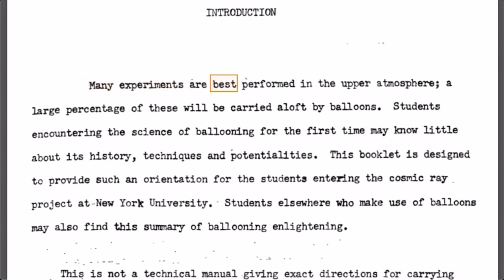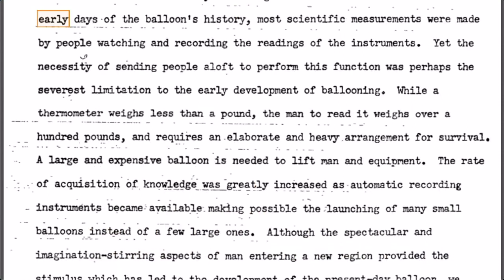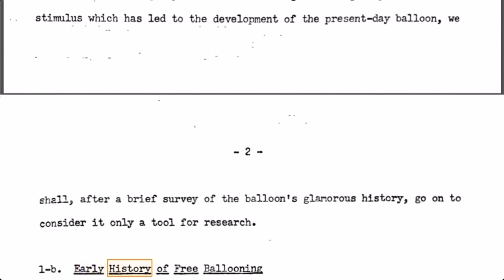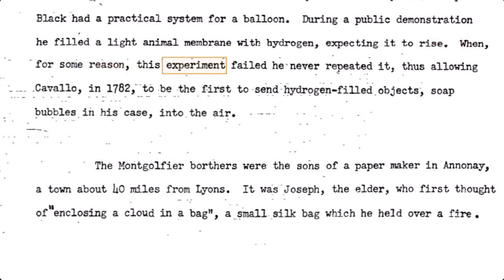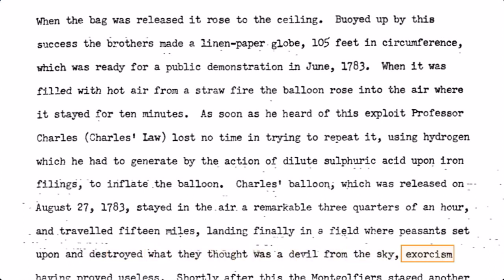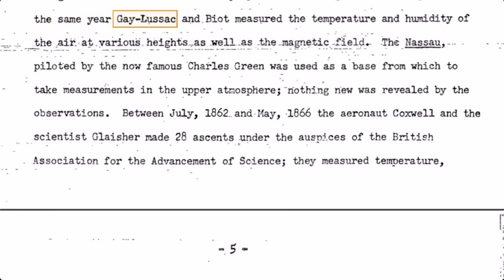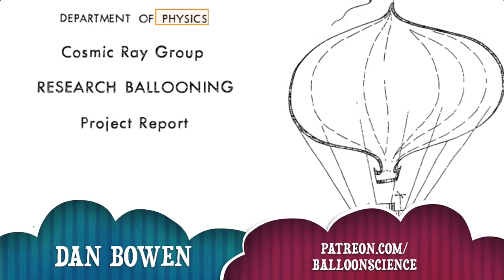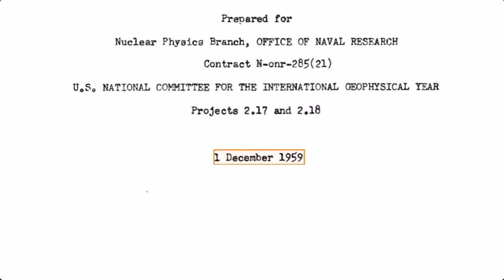TTS: Research Ballooning, 1959 Part 1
Text-to-speech reading of "Research Ballooning" 1959, New York University. Part 1, which goes up to page 24.  A lovely, concise, overview of the technical history and state of balloon capabilities, intended for the audience of university scientists and students looking to fly experiments.

If you like these videos, and/or want to support balloon science research, consider becoming a patron to help me push stratospheric sciences forward: